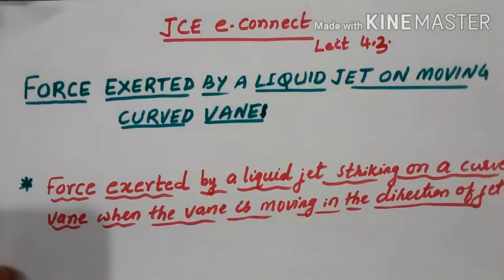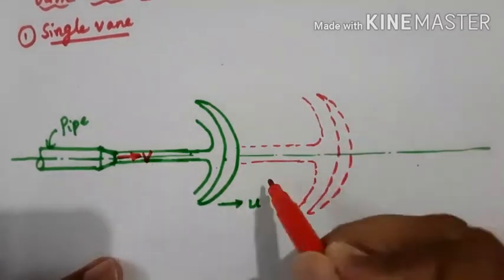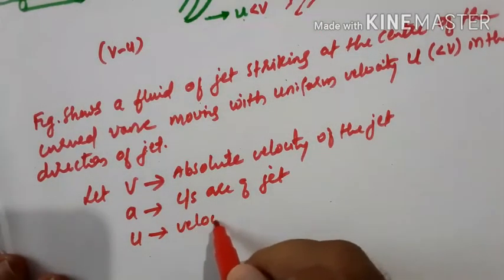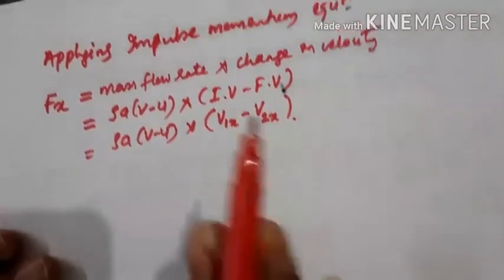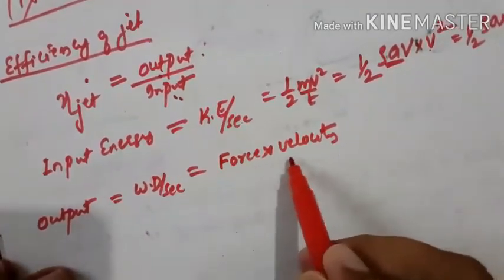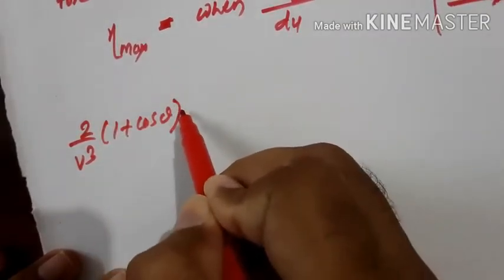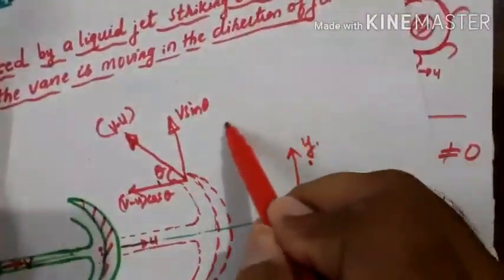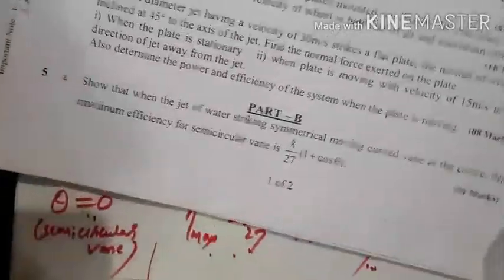JCE CV APPLIED HYDRAULICS 18CV43 Module #4/Lect 4.3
Impact of jet on curved vanes

Force exerted by a liquid  jet striking  on a curved vane at the center when the vane is  moving in the direction of jet

Refer links provided below for impulse-momentum equation

Author:RAVI U.ANGADI
Assistant professor